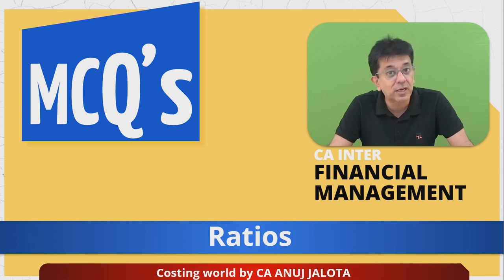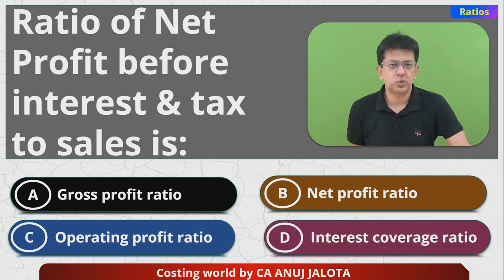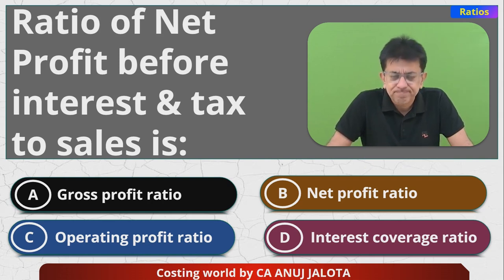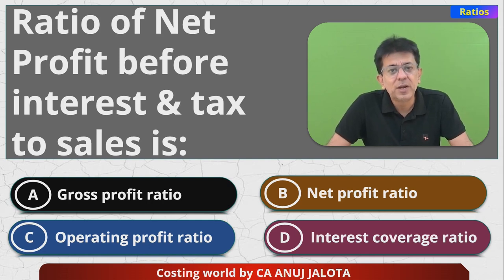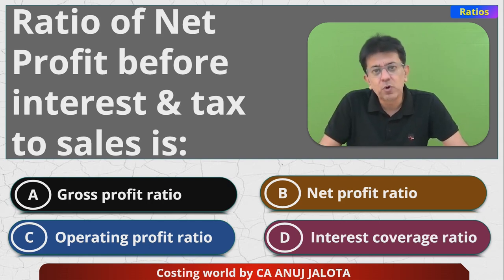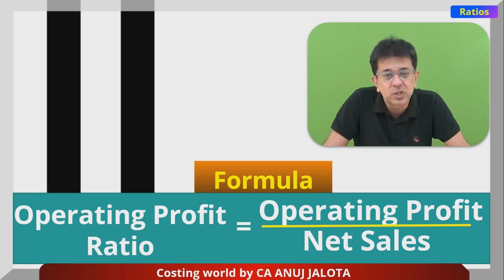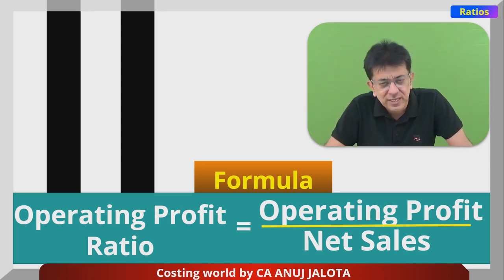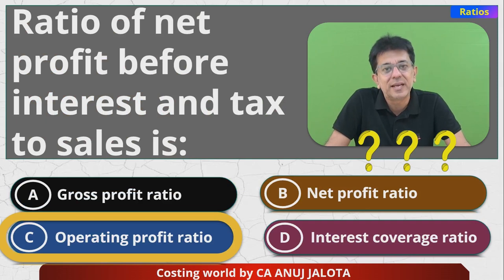Financial Management (FM) - Chapter 3 - Ratios || MCQ-3 || Net Profit Ratio